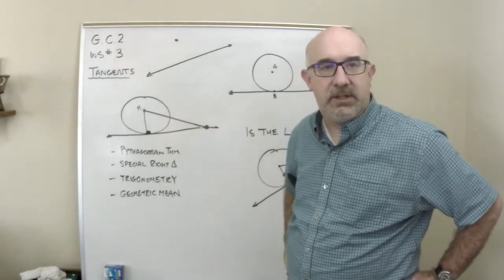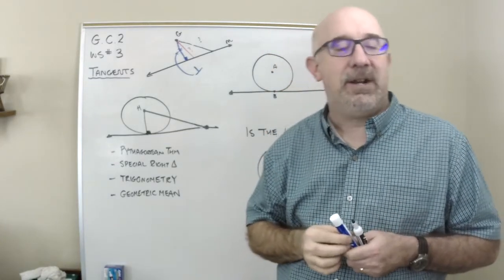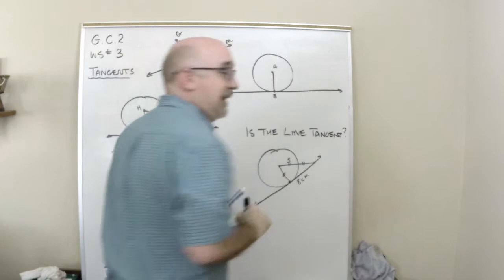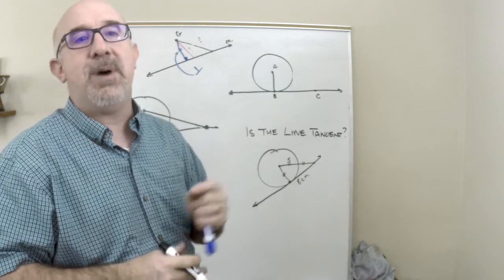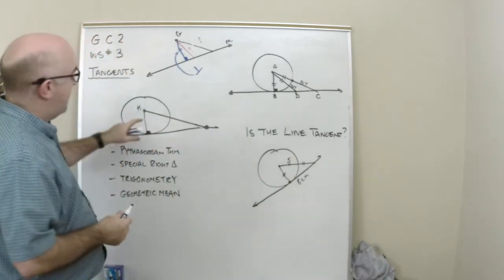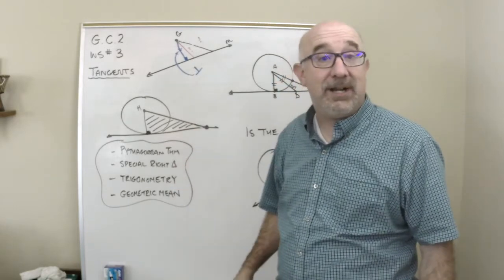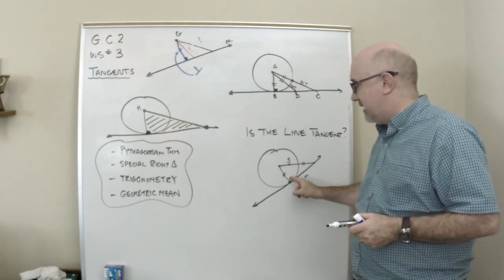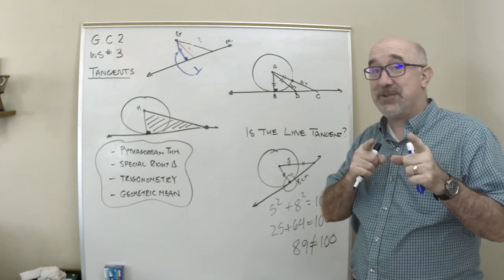G-C.A.2 Worksheet #3 - Tangents and Their Properties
G-C.A.2 Worksheet #3 introduces tangent and the tangent properties.